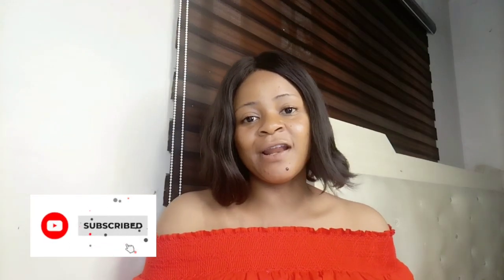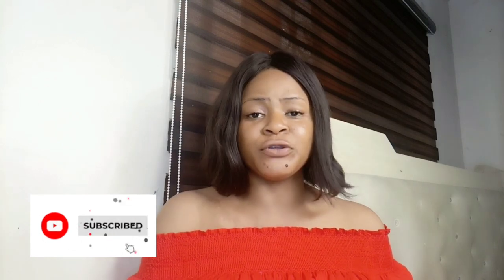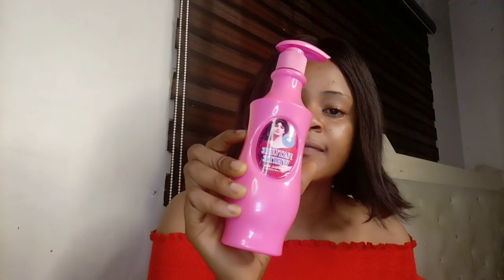Nature White whitening milk with sunscreen// Honest Review ‼️ Pro mixing? How to Use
This is an honest review video on nature White body lotion. what to expect, what to do if reactions set in , how to use